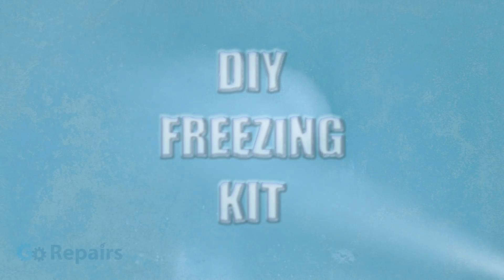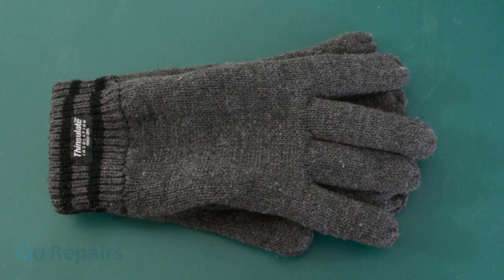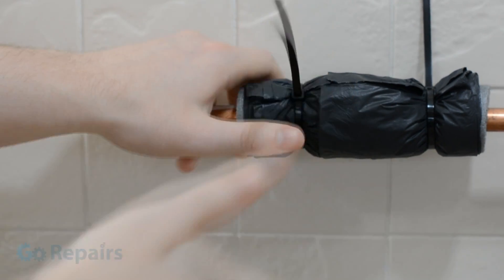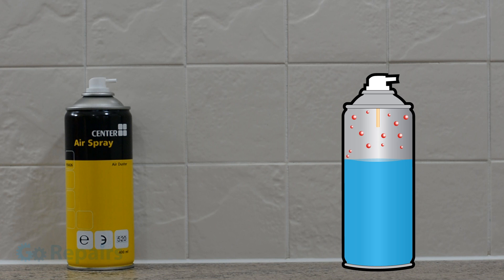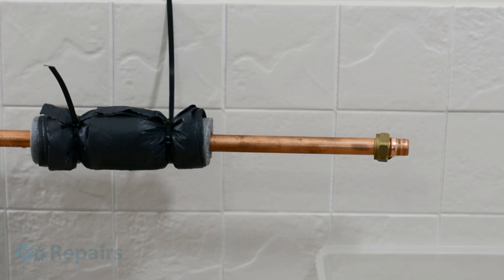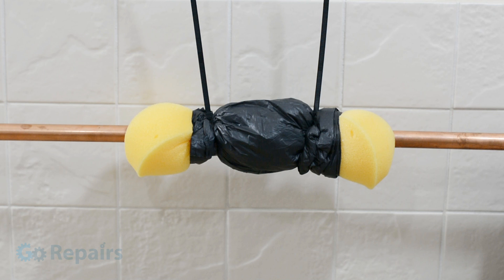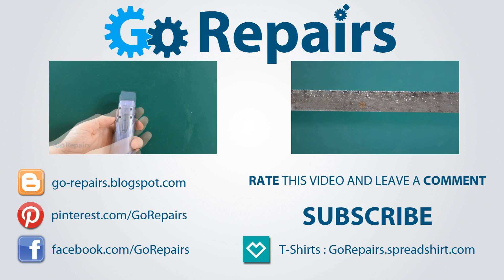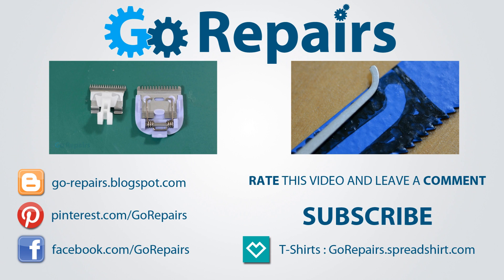DIY Freezing Kit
Have you ever wanted the power to freeze things? Well now you have it in this DIY freezing kit. For the full article Blog

Don't use air cans in an unsafe manner and if you intend to use the can to freeze things make sure you wear safety gear. This information is for education and entertainment purposes. Do not use in a dangerous or illegal way. Use of any or all information from this article is done so entirely at your own risk. Stay safe.

If you'd like to help us grow then share a link to our videos using the share options on YouTube.